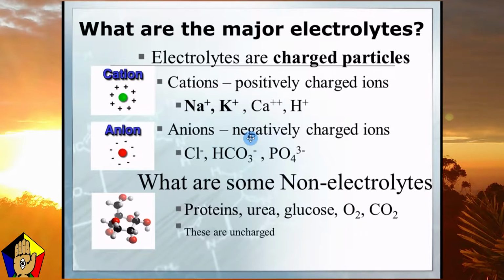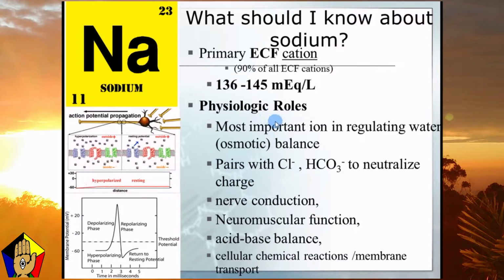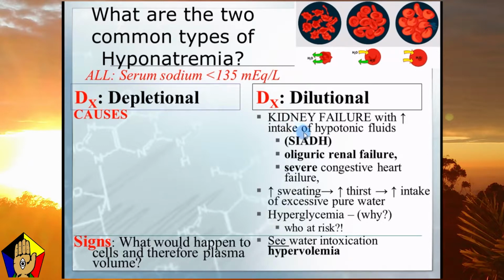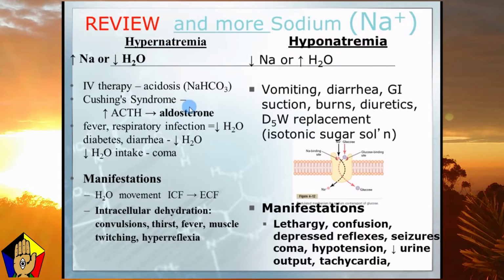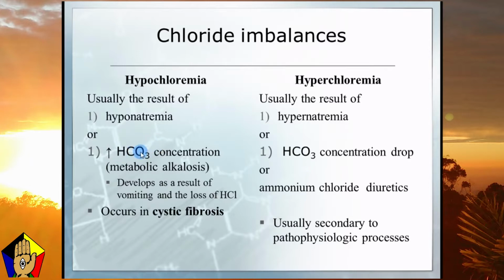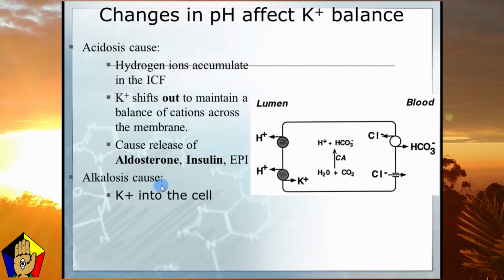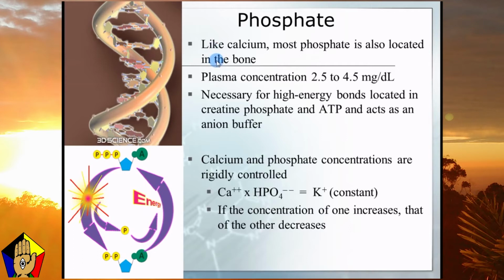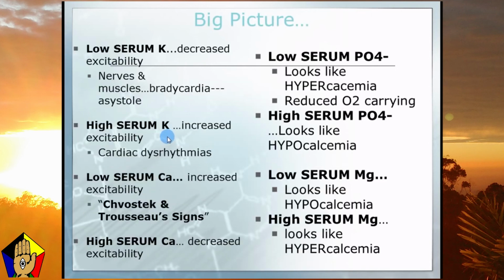Electrolyte Imbalance Pathophysiology 10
An electrolyte imbalance occurs when certain mineral levels in your blood get too high or too low. Symptoms of an electrolyte imbalance vary depending on the severity and electrolyte type, including weakness and muscle spasms. A blood test called an electrolyte panel checks levels.

What do electrolytes do?

Electrolytes perform different functions in your body:

    Sodium controls fluid levels and aids nerve and muscle function.
    Potassium supports heart, nerve and muscle functions. It also moves nutrients into cells and waste products out of them while supporting your metabolism.
    Calcium helps blood vessels contract and expand to stabilize blood pressure. It also secretes hormones and enzymes (proteins) that help the nervous system send messages.
    Chloride helps maintain healthy blood levels, blood pressure and body fluids.
    Magnesium aids nerve and muscle function. It also promotes the growth of healthy bones and teeth.
    Phosphate supports the skeletal system, as well as nerve and muscle function.
    Bicarbonate helps balance acids and basic alkaline compounds (bases) in blood (pH balance). Bicarbonate also helps move carbon dioxide (a waste product) through your bloodstream.